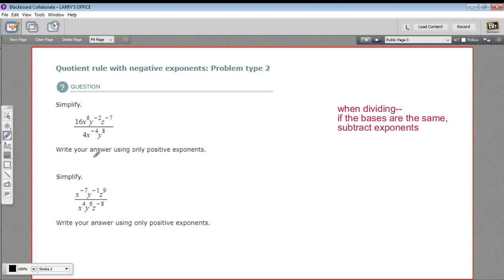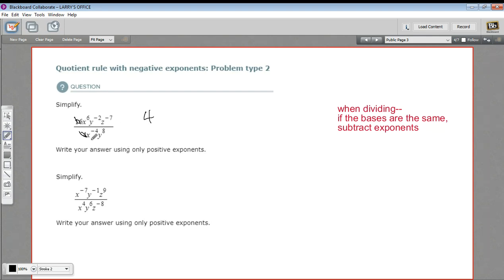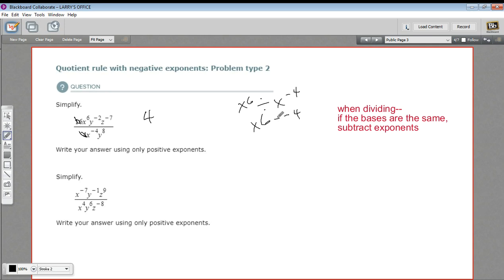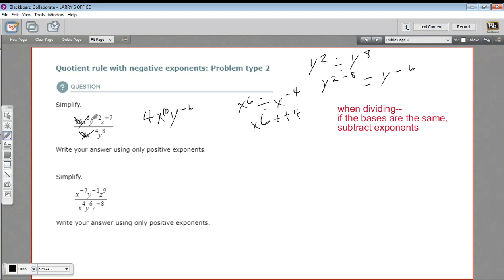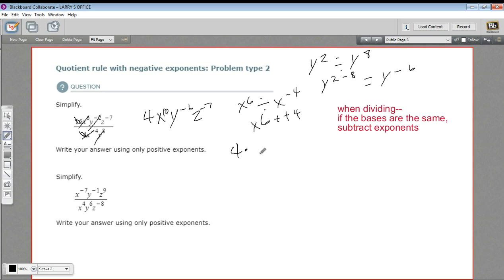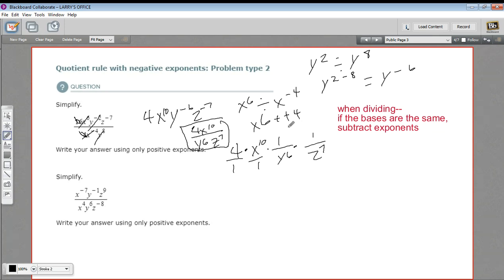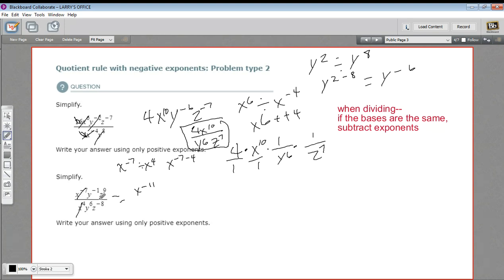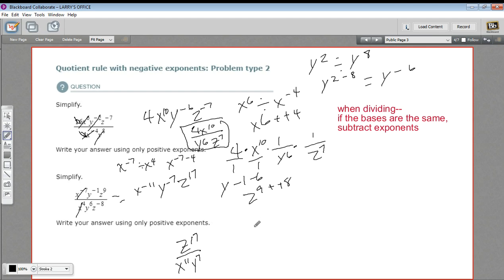Quotient rule with negative exponents - problem type 2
How to apply the quotient rule with negative exponents